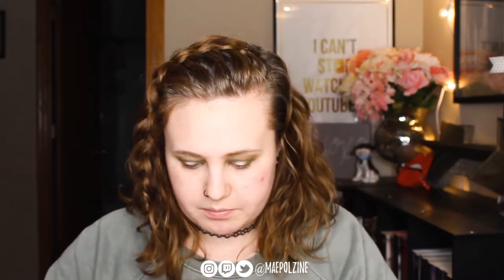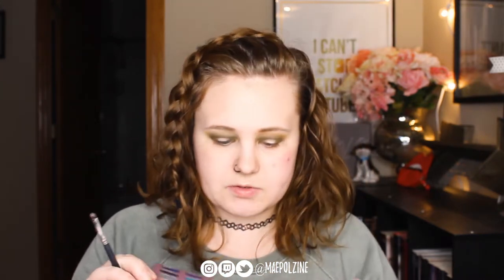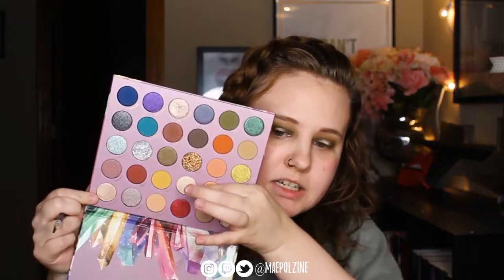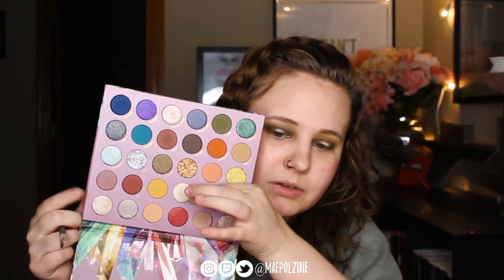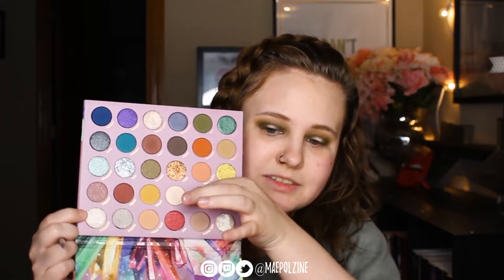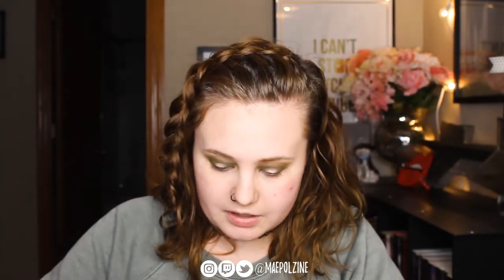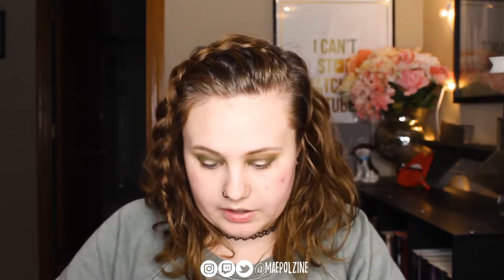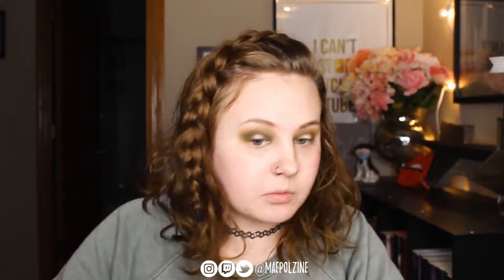Playdate With ColourPop x Kathleen Lights So Jaded Palette | Life Update & Steven Universe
My review of the ColourPop x Kathleen Lights So Jaded Shadow Palette

PRODUCTS USED:
- Urban Decay Primer Potion in Eden
- ColourPop x Kathleen Lights So Jaded Shadow Palette
- Florence by Mills Skin Tint in 010
- UOMA Beauty Stay Woke Concealer in White Pearl T1
- ColourPop Bronzer in Private Private
- ColourPop Blush in Frisky Business
- ColourPop Super Shock Highlighter in Glazed
- Black Moon Cosmetics Moonlighter in Centipede
- ColourPop Brow Colour in Cool Cocoa
- ColourPop Boss Brow Gel in Light Brown
- ColourPop Creme Gel Liner in Fast Lane
- House of Lashes in Knockout
- Jeffree Star Velour Liquid Lipstick in Daddy